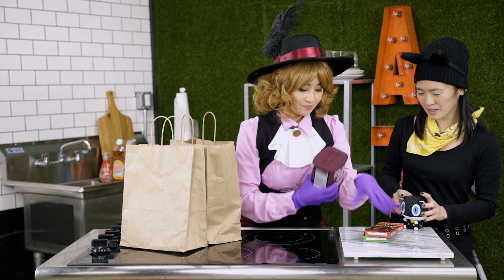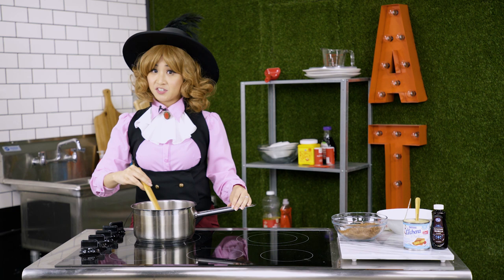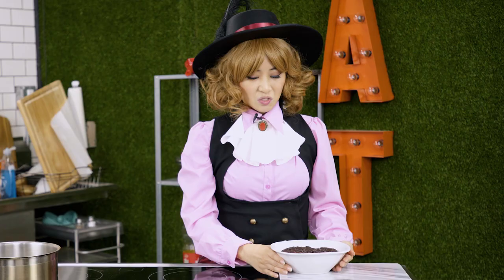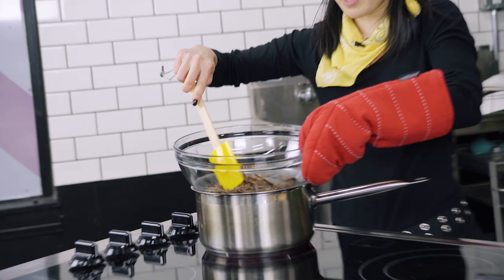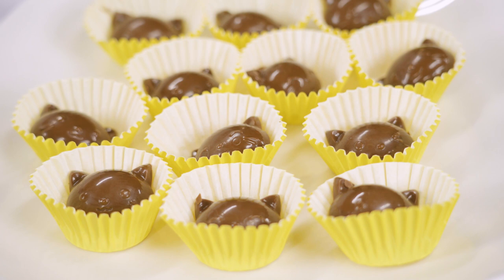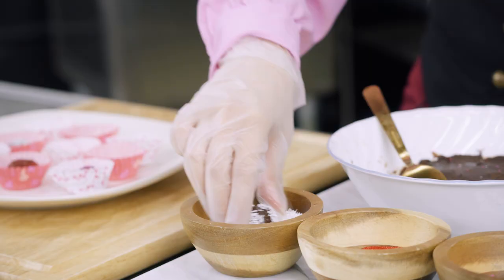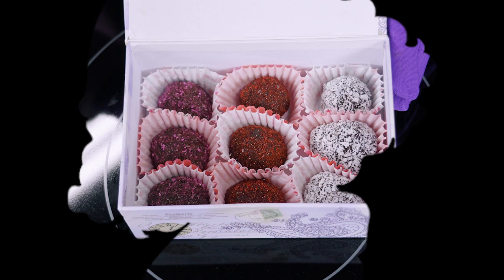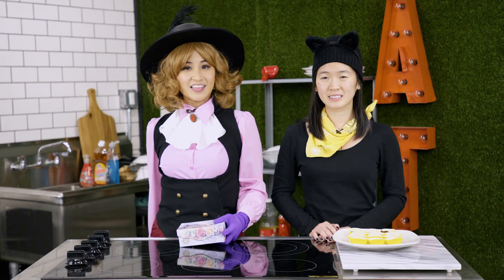How to Make VALENTINE'S DAY CHOCOLATES with Haru Okumura (Persona 5) ft. Xanthe Huynh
Valentine’s Day is here and we wanted to go all out! Thankfully, our Confidant Xanthe Huynh (VA: Haru Okumura from Persona 5) came by to help us create some delicious honmei choco! (Just gotta be careful with not crushing the chocolates for our crush!)

All measurements and ingredients are labeled here!